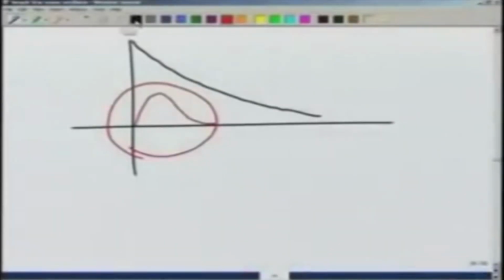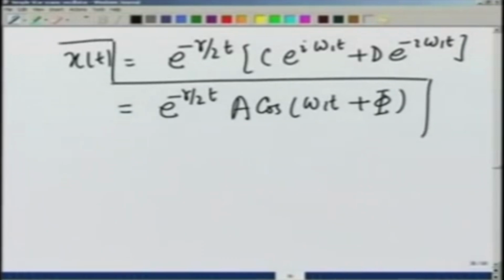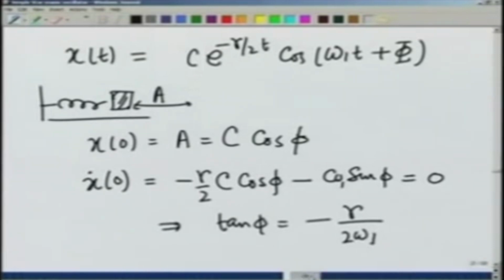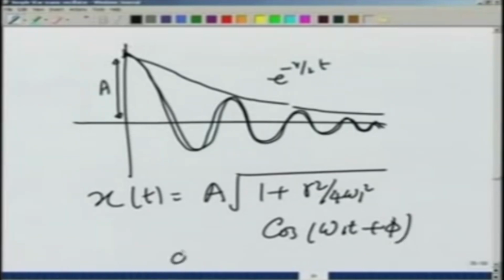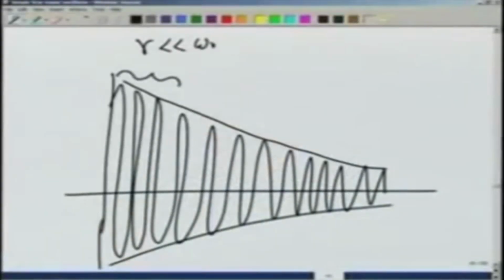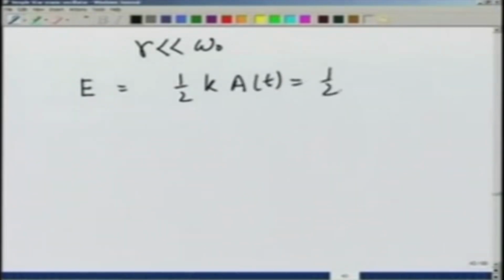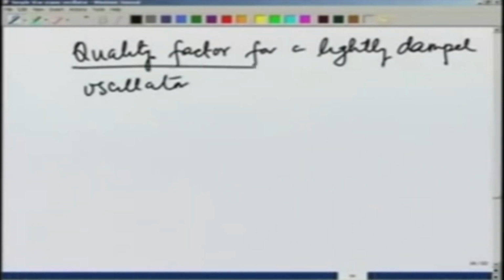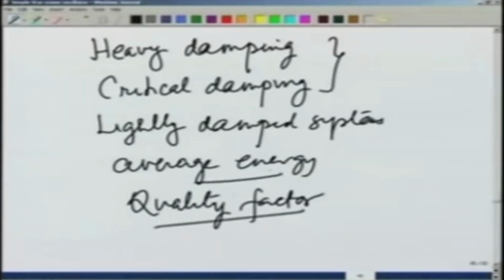Simple harmonic motion X- harmonic oscillator with velocity-dependent..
Title: Simple harmonic motion X- harmonic oscillator with velocity-dependent damping (light damping)
Subject : Physics